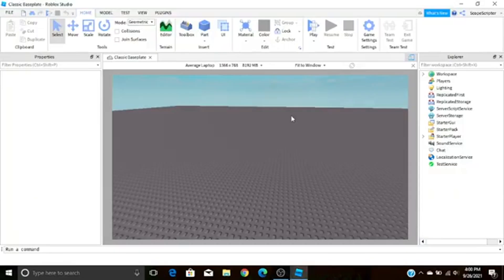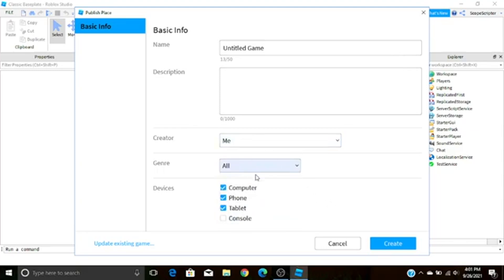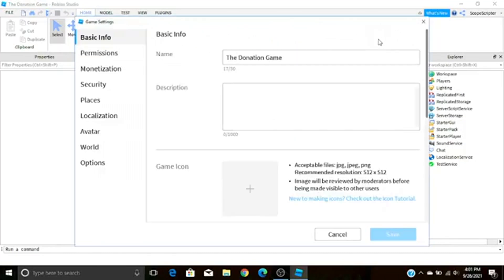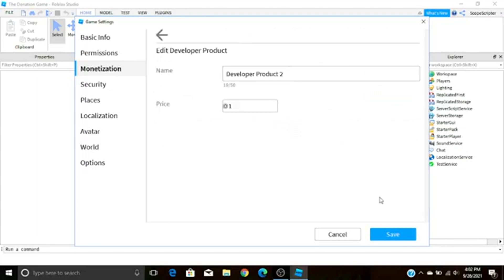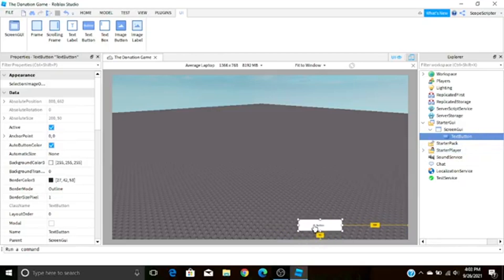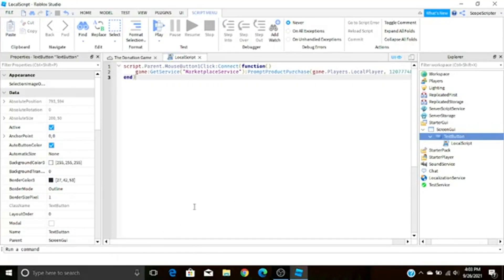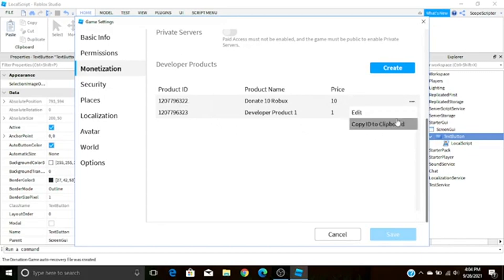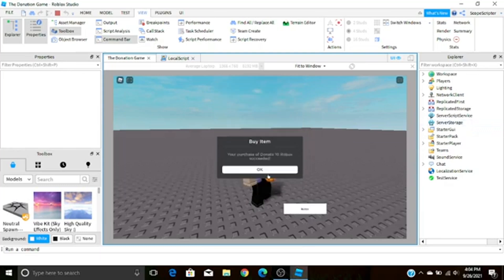How to make a Donation GUI In Roblox Studio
Hey guys, Scope Scripter here back with another video. In this video I will be showing you guys how to make a Donation GUI In Roblox Studio very quickly, and very easily. This should be a fairly simple video to follow along with. Got any questions?

Already purchased a membership? Click below to access the scripts shown in this video!

What is Roblox? Roblox is a free and immersive gaming platform designed for all ages. You can use Roblox Studio to create stunning games from scratch. Roblox makes it easier than ever to start creating games and monetizing off of them.